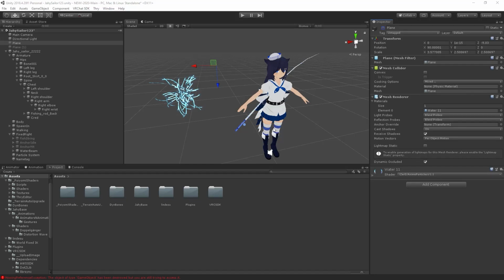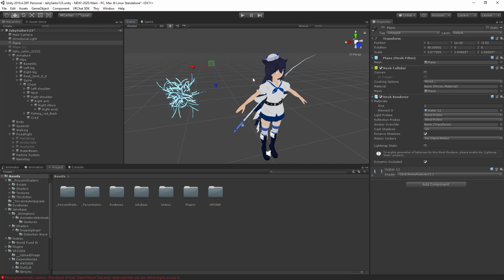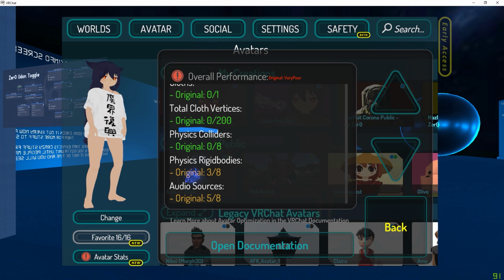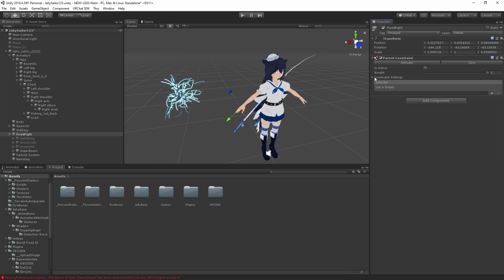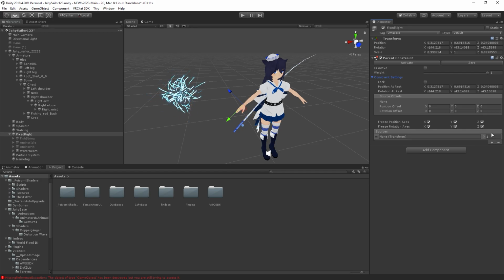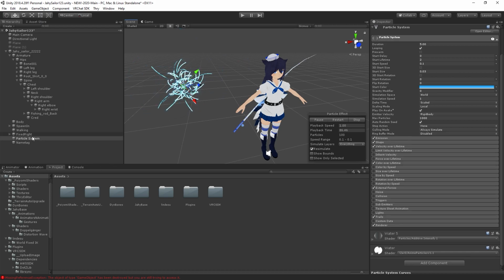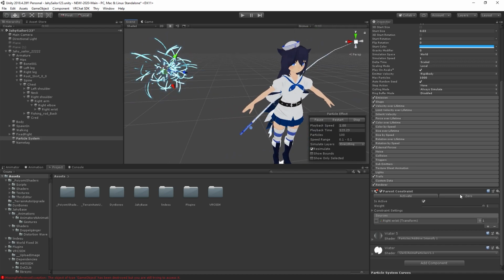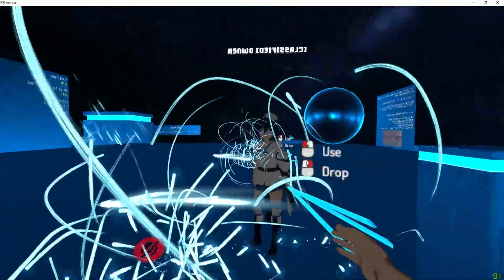Use Parent Constraints not fixed joints! Tutorial how to set them up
public market 0:00 - Why use them
1:51 - How to set them up
5:34 - Demonstration